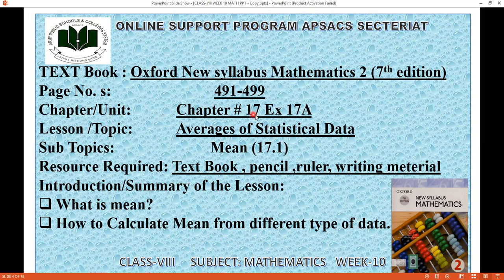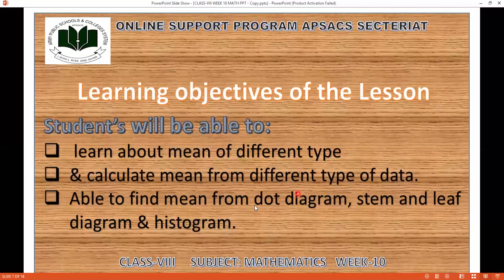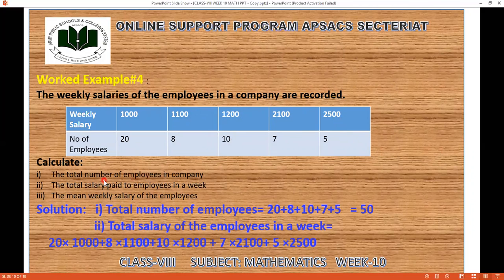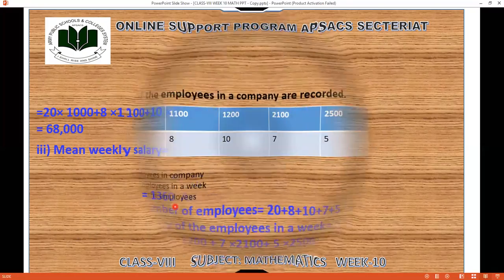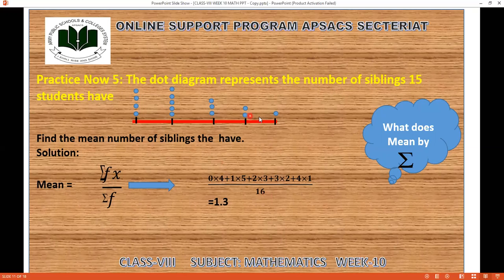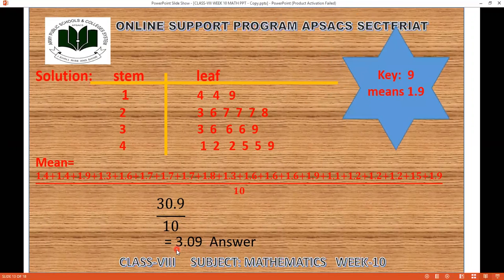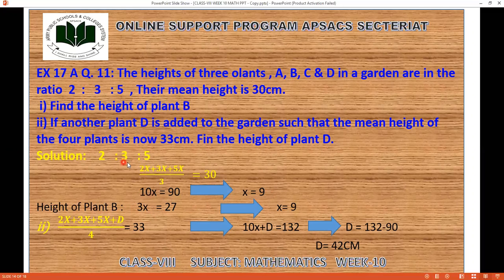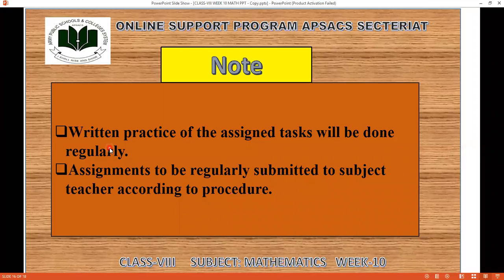CLASS VIII WEEK 10 MATHEMATICS ASSIGNMENT 2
CHAPTER# 17 EXERCISE 17A

MS.IQRA TANVEER